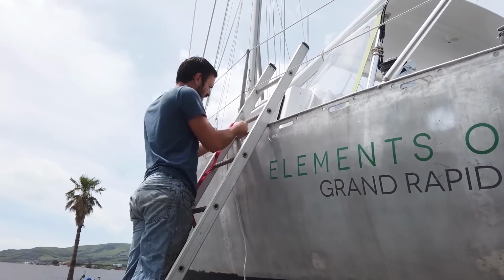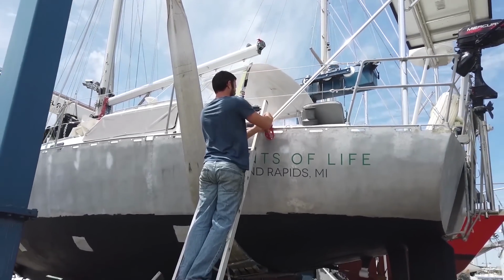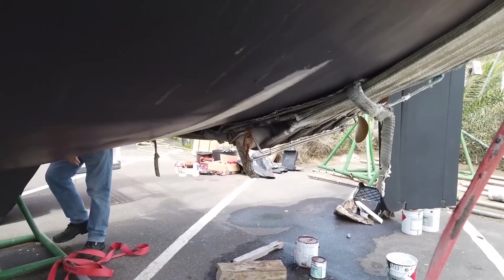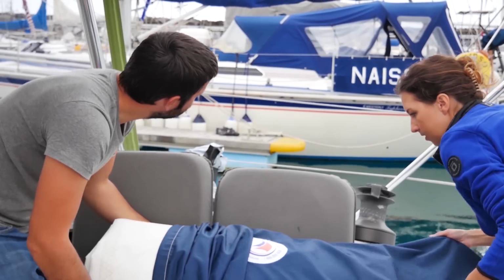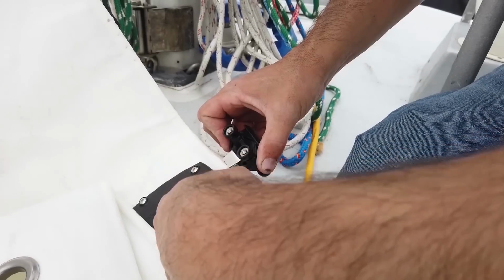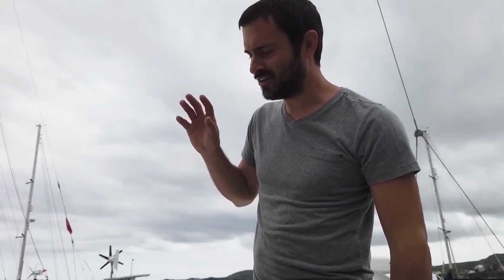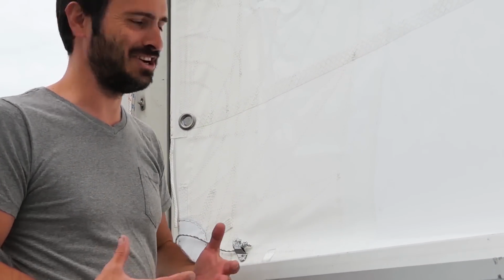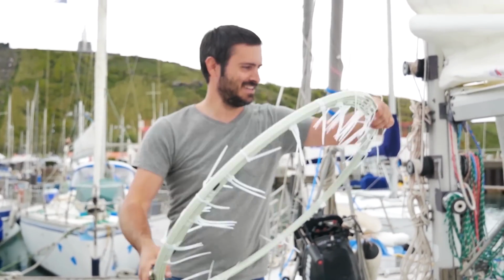Could I BE More Excited? l Launching & Our NEW Precision Mainsail! (MJ Sailing - Ep 105)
t's time to go back in the water!!  The day before launching, Elements is lifted up into the sling to give us a full afternoon of painting while we reach the spots previously covered by jackstands and straps.  Come 9 am the next morning though, we're ready to go!

Conditions, although rainy, stayed fair enough for us to get in the water and to our slip the next morning, but then it turned quite windy and we didn't get much done for the rest of the day.  The next morning was beautiful though...so time to put on our sails!

As an extra bonus, in the fall Precision Sails had taken measurements for us to get a brand new main, and when we returned from Asia it was at the marina waiting for us.  Since we couldn't raise it while on the hard, this was our first opportunity to get it up and see what it looked like.

Enough time on the hard, let's get this boat back in the water!!

Much love from The Azores!

or

00:00 - Paraiso - Craig Reever (ES)
00:52 - It's Gonna Be a Good Day - Sven Karlsson (ES)
02:30 - Smile - Gracie Gray (ES)
04:45 - Salud (Outro) - Andrew Rothschild
06:35 - Believer - Tape Machines (ES)
13:52 - Room 0 - Giant's Nest (ES)

Camera equipment used:
- Panasonic Lumix G85
- Shure VP83F shotgun microphone
- Sony HDRCX675
- Rode VideoMicro microphone
- SJ CAM SJ6 Action Cam

Our boat: 1983 Trisalu 37 (custom aluminum, built in Quebec)

Where we've been: 2.5 year refit in Indiantown, Florida; Abacos, Bahamas; St. Barth's; St. Maarten; Antigua; Saba; Azores

Our Previous Boat: 1989 Sabre 34 Targa  (Serendipity)